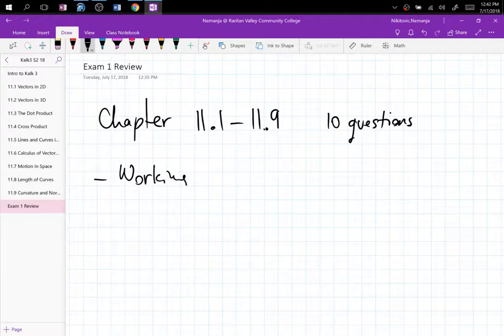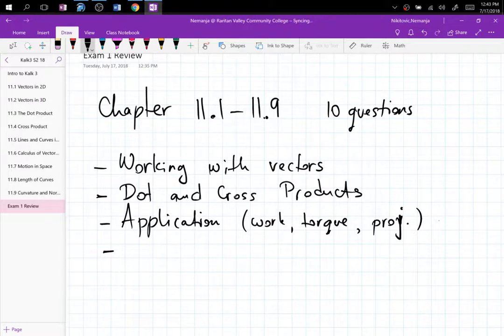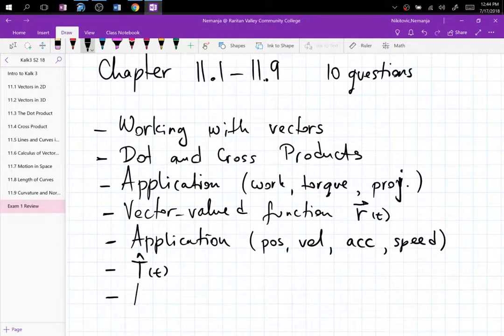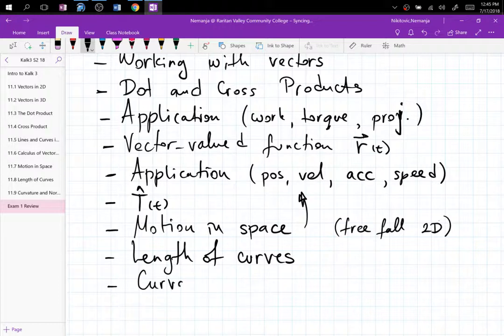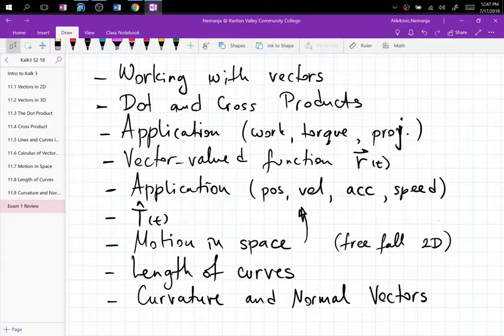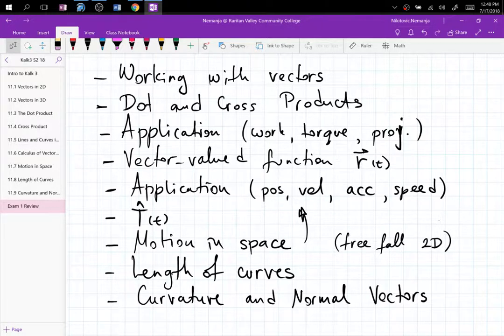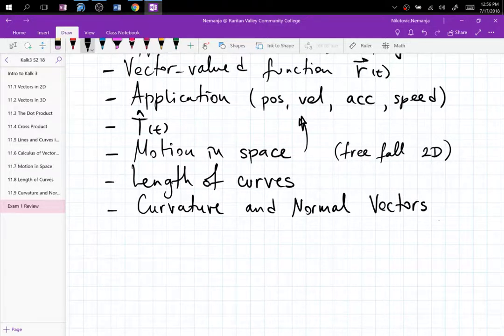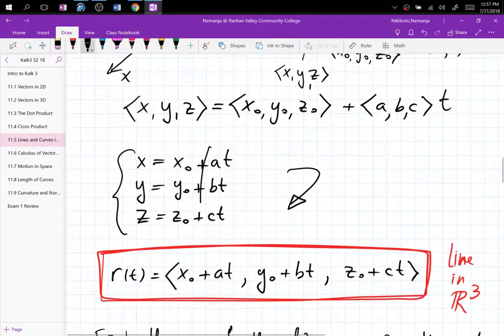Nemanja Nikitovic Live Stream (Calculus3 Exam 1 Review)